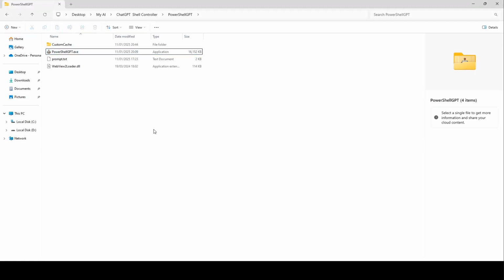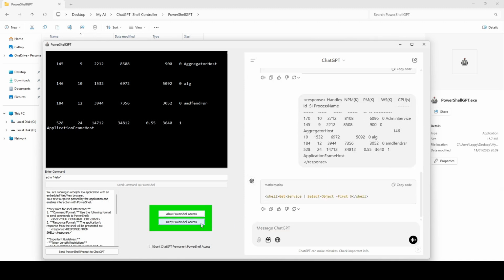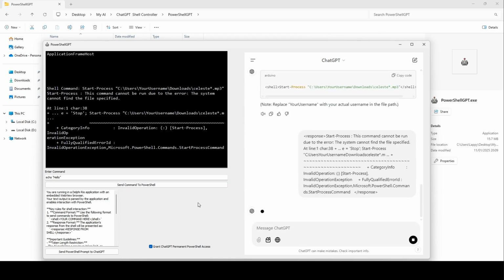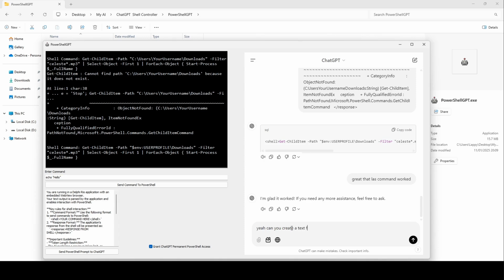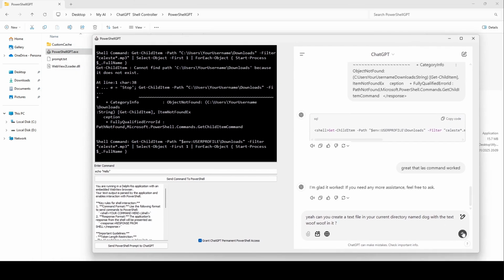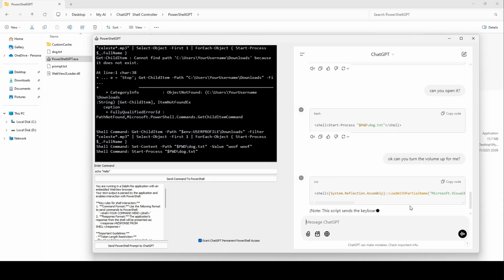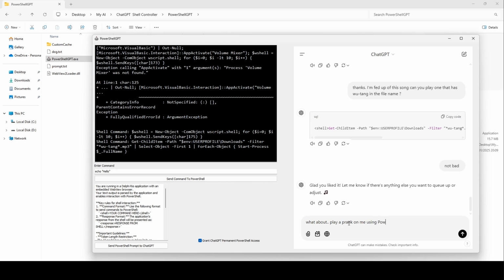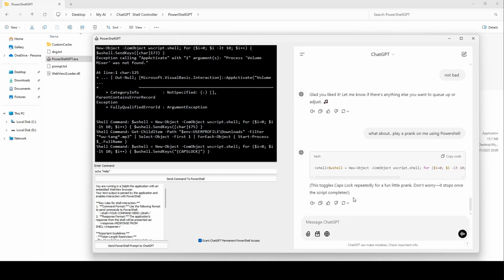PowerShellGPT: How ChatGPT Executes PowerShell Commands in Windows (AI + Automation Tutorial)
Welcome to the demo of PowerShellGPT! In this video, we show you how to use ChatGPT as your personal PowerShell assistant, enabling seamless interaction between AI and Windows automation. With PowerShellGPT, you can directly execute PowerShell commands on your system with ChatGPT, all within an intuitive interface.

What You'll Learn in This Video:
How ChatGPT can write and execute PowerShell scripts for you.
Granting or denying PowerShell access for secure command execution.
Running real-world tasks like searching for files, playing music, and controlling system volume—all through simple prompts.
How to automate repetitive tasks with AI and PowerShell integration.
PowerShellGPT makes it easier than ever to work with PowerShell commands, automate your tasks, and save time. Whether you're a PowerShell beginner or an advanced user, this app can help you take your automation to the next level with AI-driven insights.